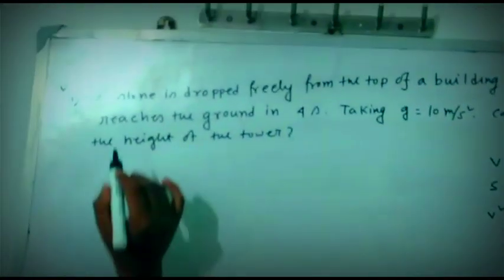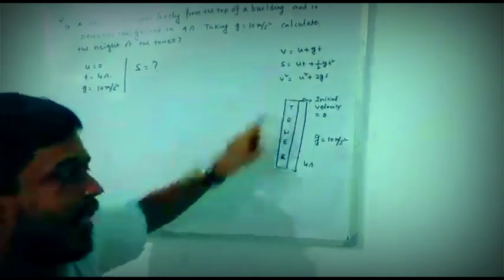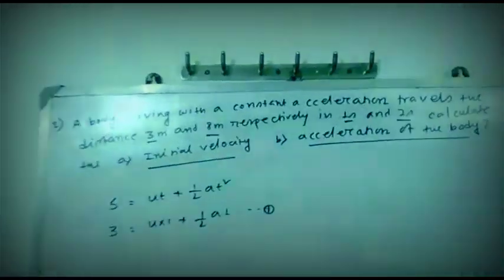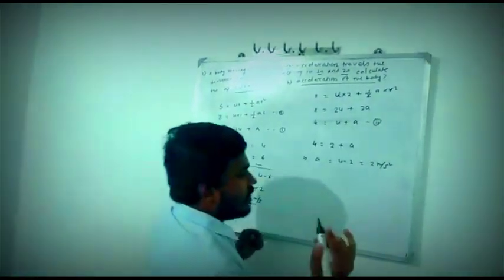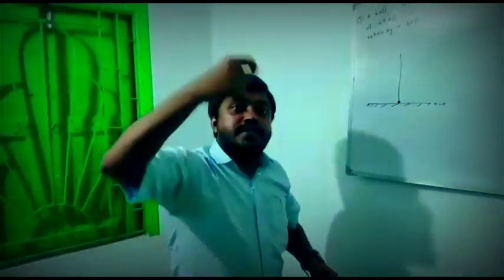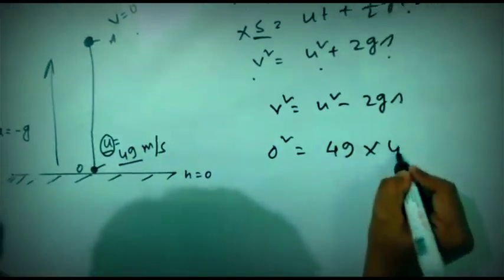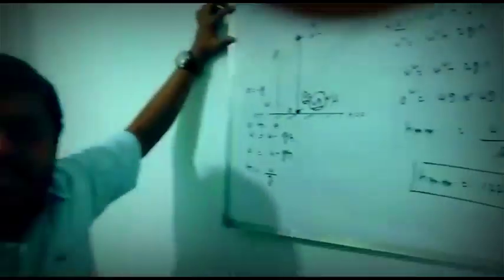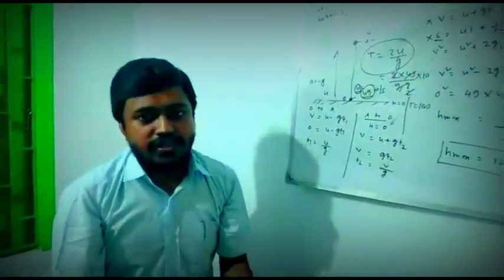Important Numericals of Motion || CLASS IX || ft. SUJAN MAZUMDER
Hello there! I am here to teach physics in a easy way.
Hope students you will like it.